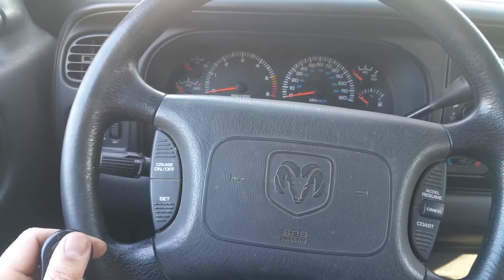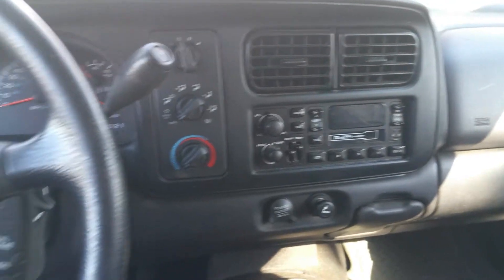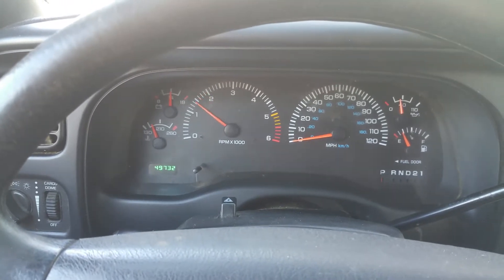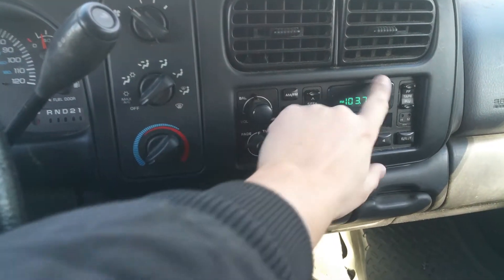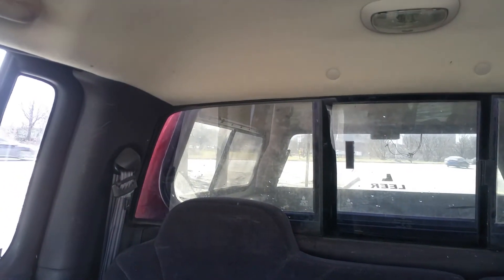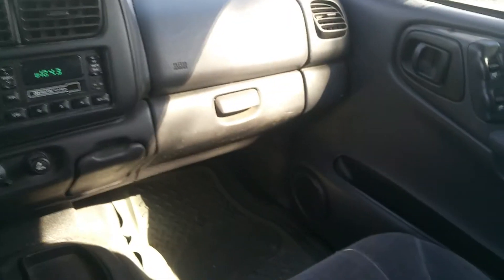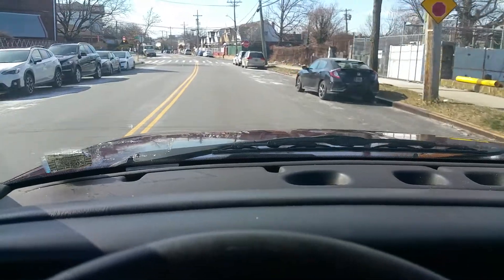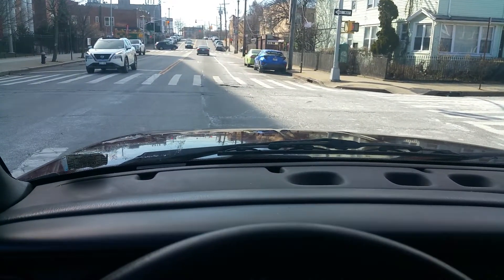2000 Dodge Dakota Quad Cab SLT 5.9 4x4 with only 49,000 miles!